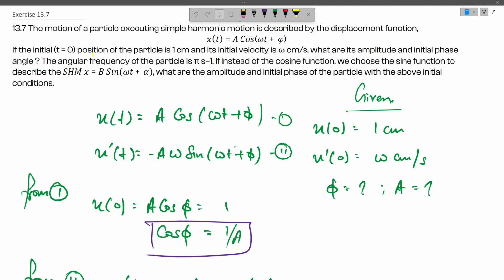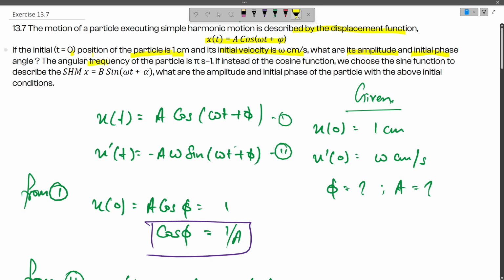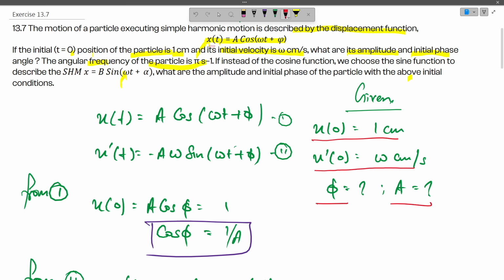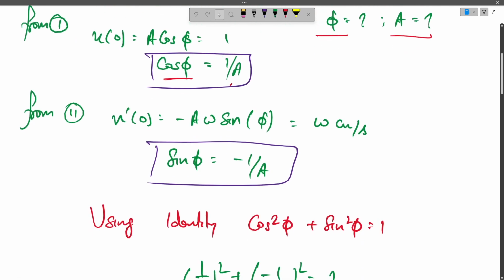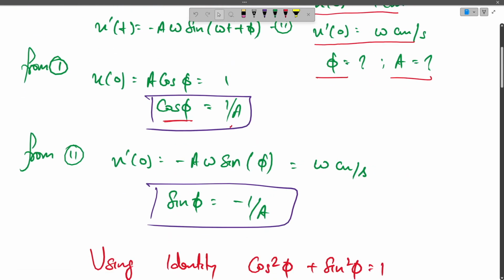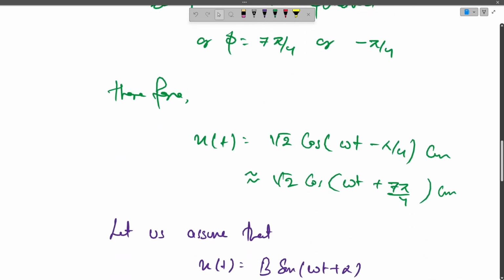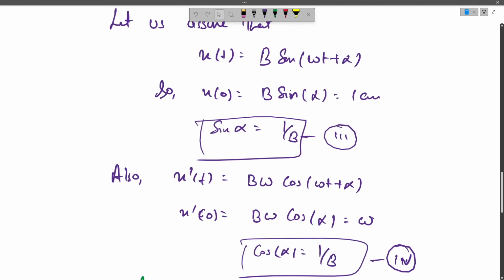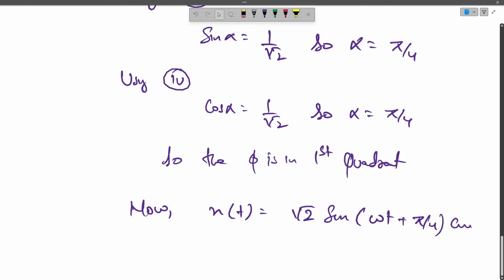Exercise 13.7 Explained | Oscillations | NCERT Physics Class - 11 | Ask Doubts